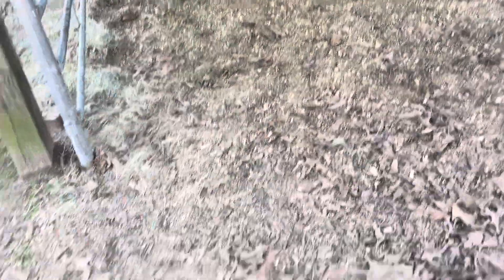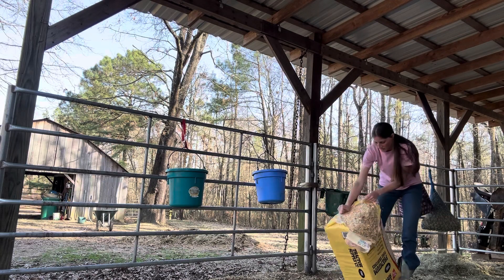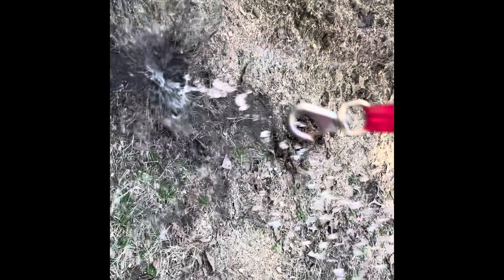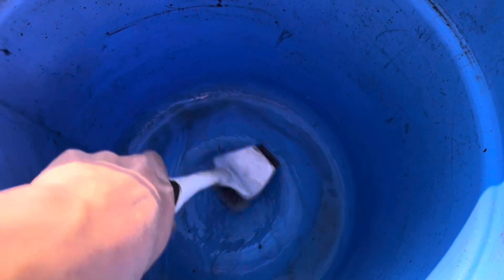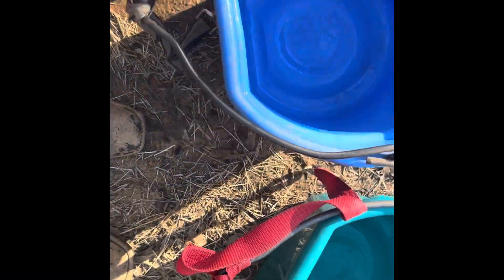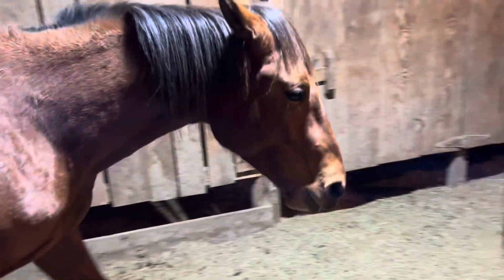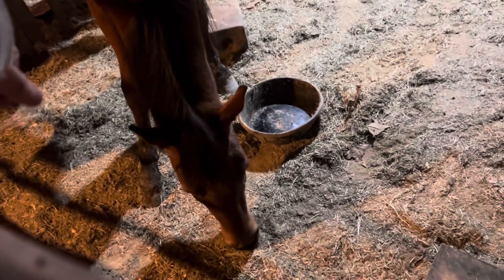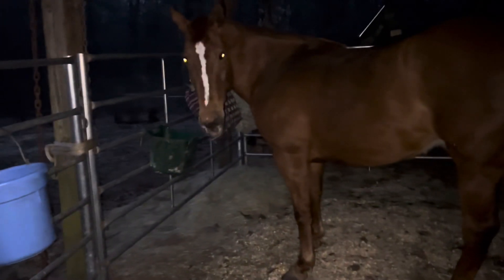Come with me to work at the barn!!💓